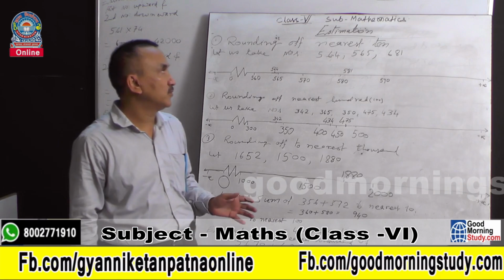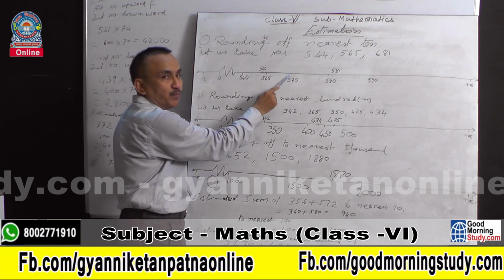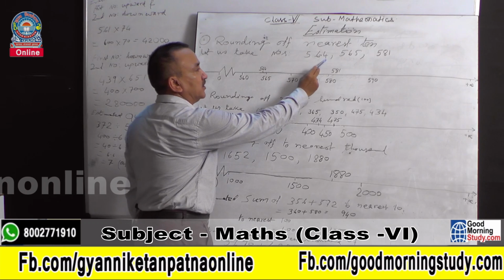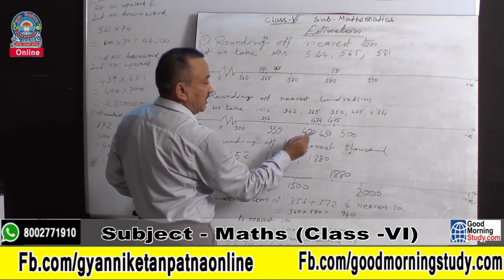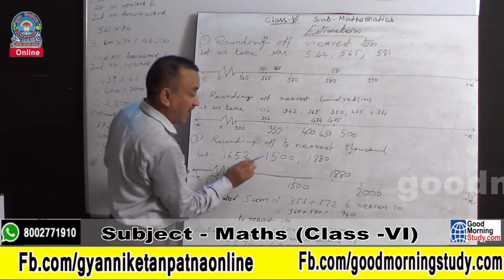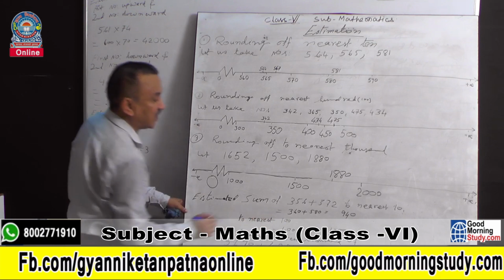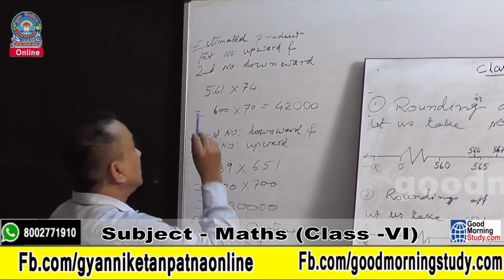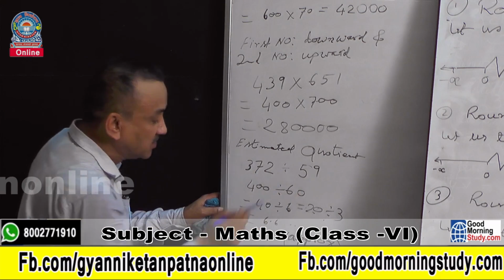Sum Estimation of Number and Calculate Differences |Class 5 Maths